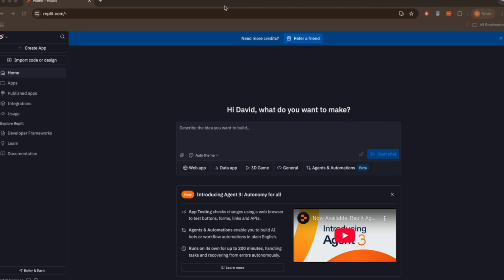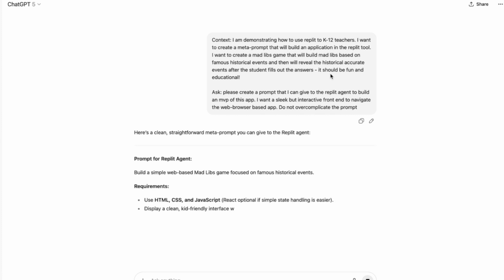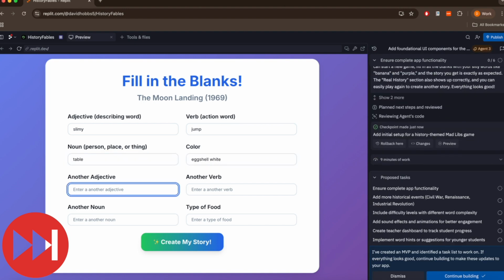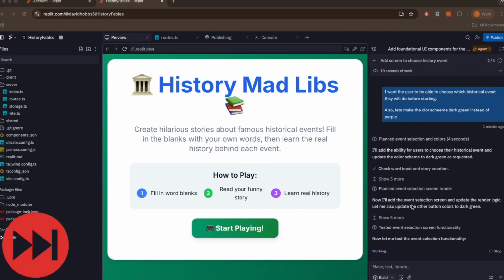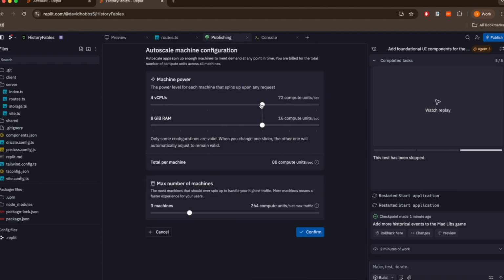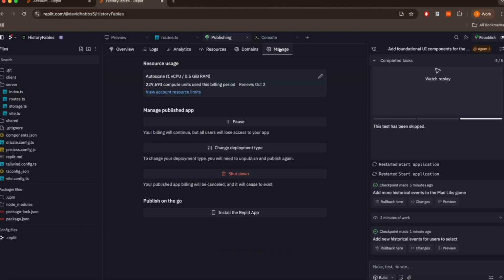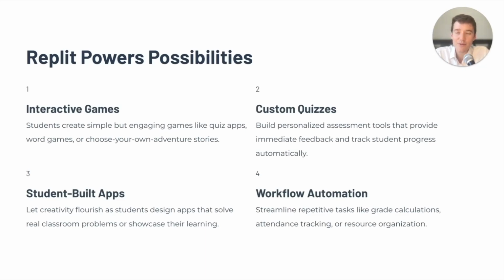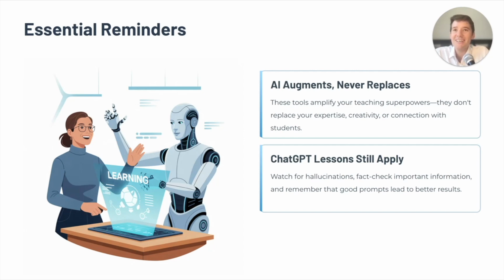Start Vibecoding and Build Your First App with Replit - AI Tools Beyond ChatGPT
Build Your First App with Replit 🚀 | AI Tools Beyond ChatGPT – Replit

Ready to take your first step into coding? In this module, we explore Replit, a powerful browser-based coding platform that makes it easy for anyone—yes, even complete beginners!—to build and share apps.

You'll learn:
🔹 What Replit is and why teachers should care
🔹 How to create and run your very first project
🔹 Tips for using AI to help you write and understand code
🔹 A fun, beginner-friendly coding challenge to try yourself

This module is perfect for educators who want to get hands-on with code and bring interactive, creative projects to the classroom—no prior experience required.

For educators: Join the full platform for more hands-on modules and classroom-ready ideas: